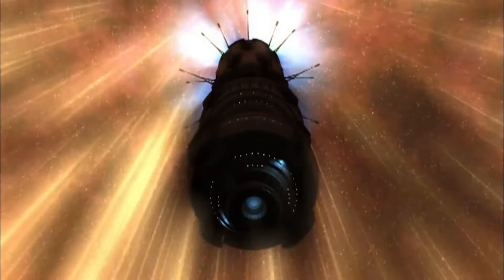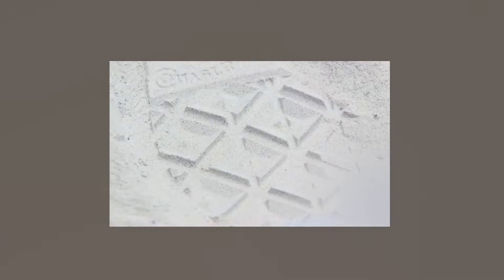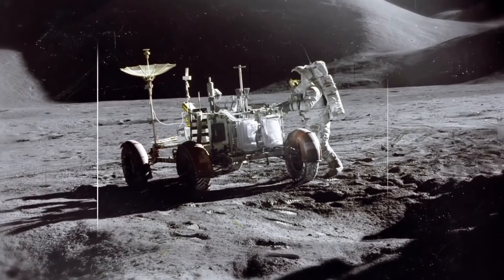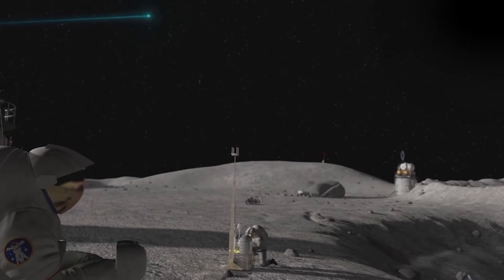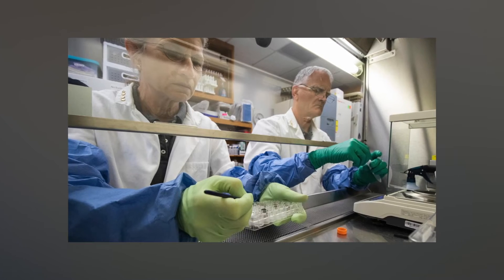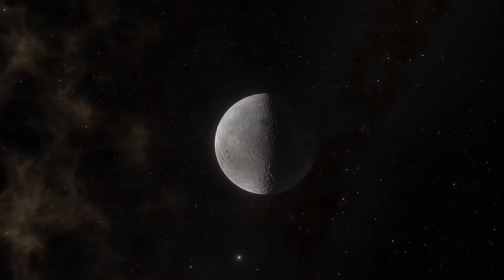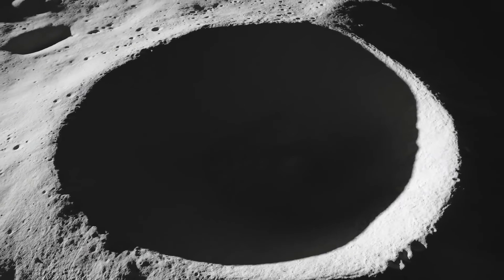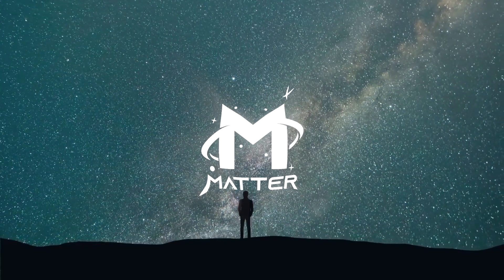WE DID IT! Plants finally grown on Moon Soil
Growing plants in moon soil is some amazing recent space news that just came out. Moon farming can and will become something common in the future. As scientists continue to advance their technology, insane scientific breakthroughs just like this will change how we view space and the universe.

Topics Discussed/Related:
- Plants in moon soil news
- Plants in moon soil latest news
- Moon soil plant
- Plants in moon soil Drishti Ias